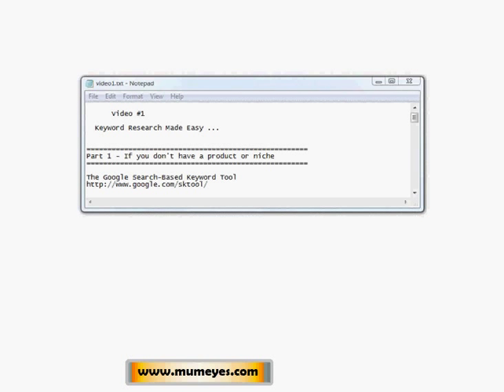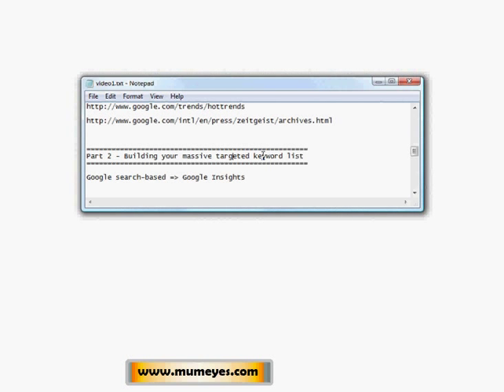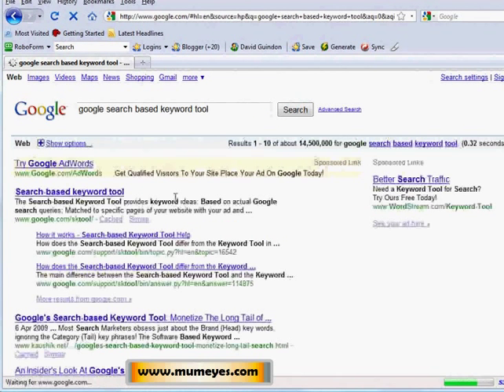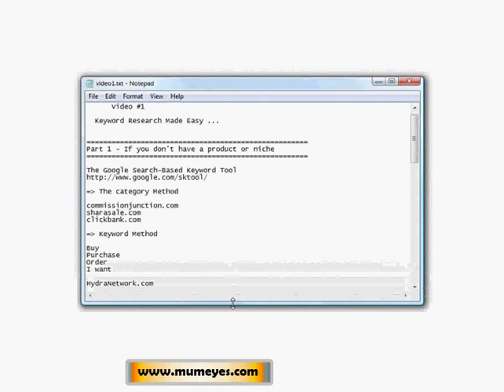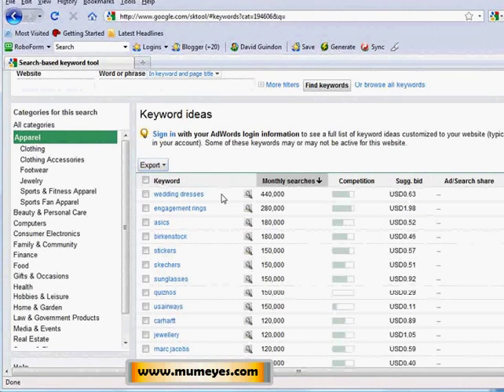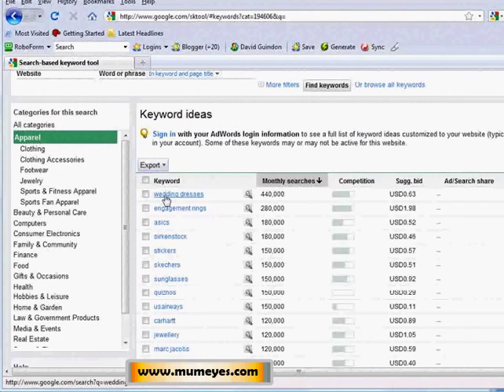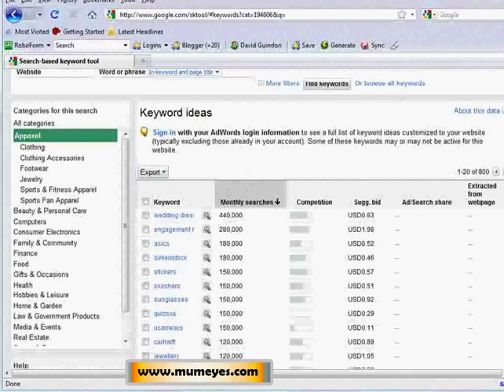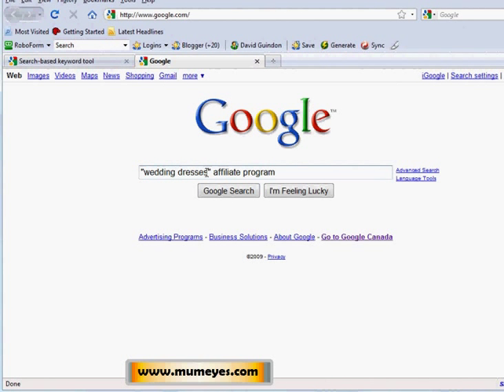The Google Traffic Pump System (Part 1)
Keyword Research Made Easy

In video 1 you get to see exactly how to quickly build a large list of laser targeted keywords required to siphon massive traffic from Google using FREE tools only!

HINT: You will learn more than just the basic Google Keyword tool that everyone uses! There are other hidden Google tools that many online marketers don't even know exist!